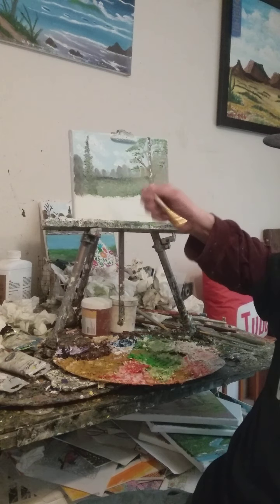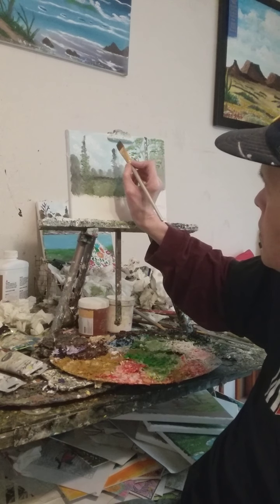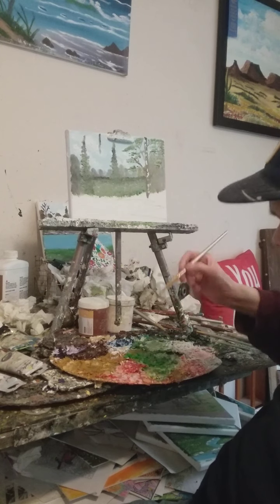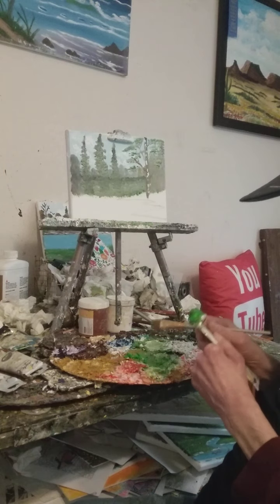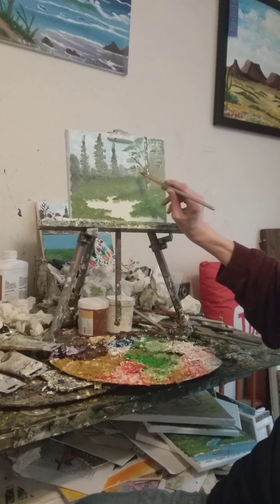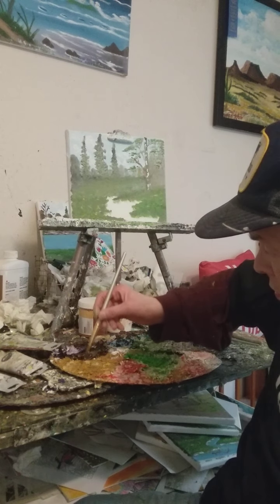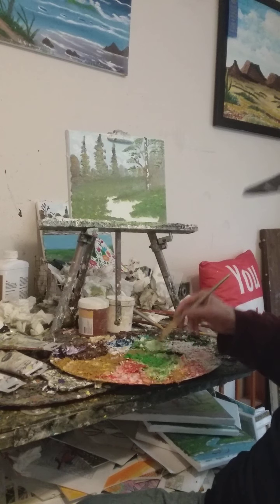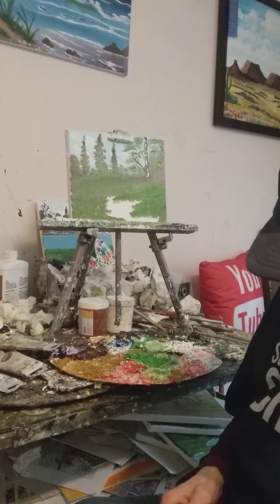teaching how do trees and grass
iam  professional    artist  i  have over 30+ Years in painting  teach people  how  do  painting.   subscrbie   thumbs up ring  my  bell